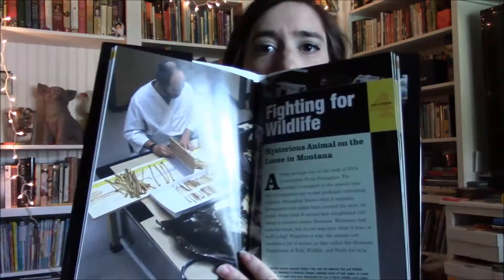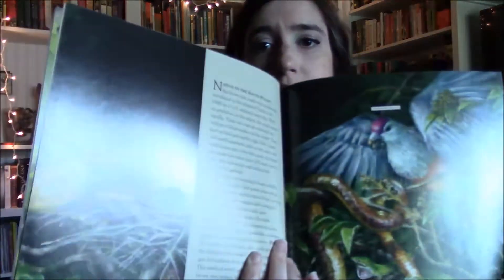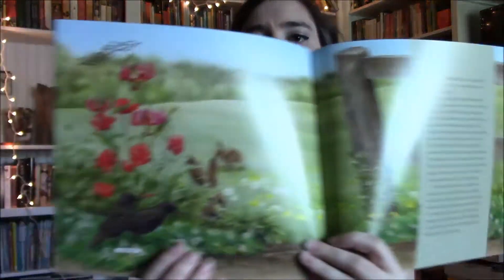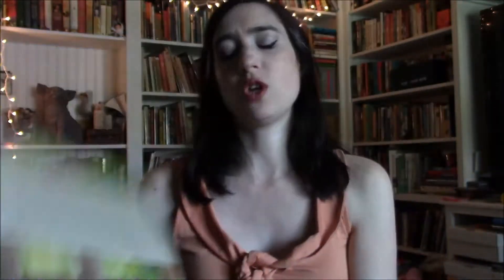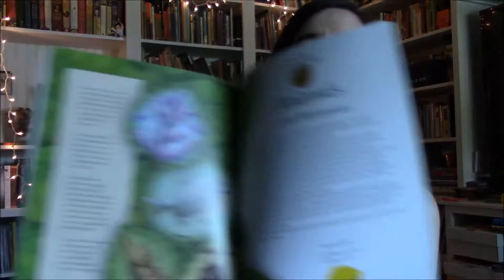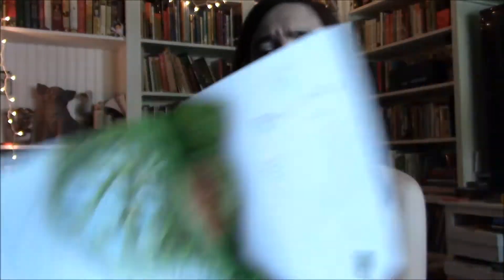Build Your Library Grade 5 Science Update!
I have recently begun updating the science in my Build Your Library middle grade levels, and I'm excited to announce that the Grade 5 science is now updated with SECULAR science!